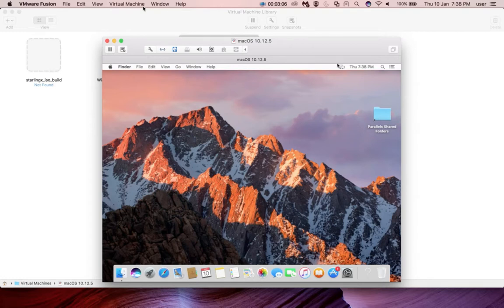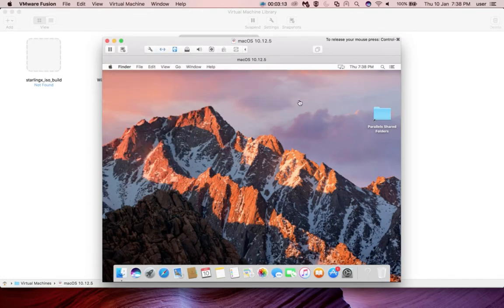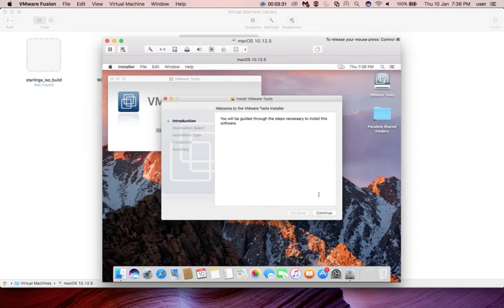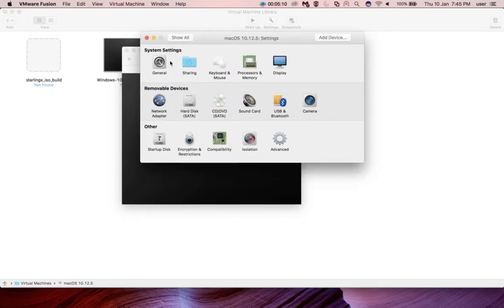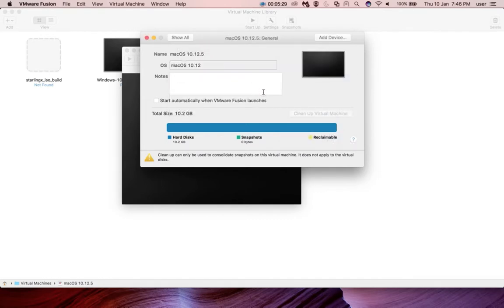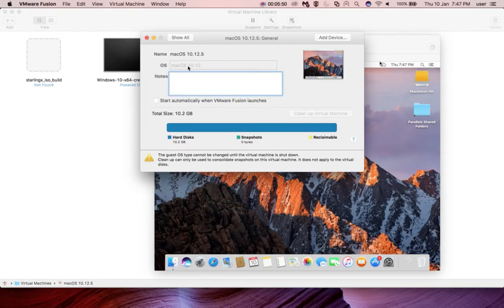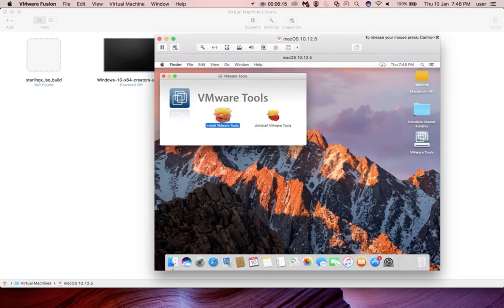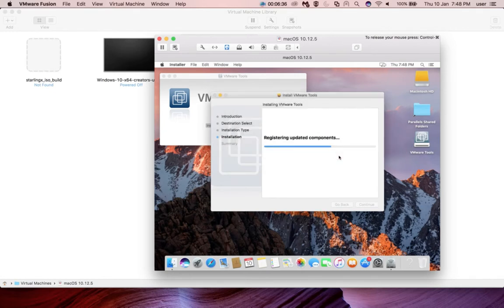Fix vmware tool can't installed on this disk version on mac os is too new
macOS
Mac OS X
macOS Mojave
macOS High Sierra
macOS Sierra